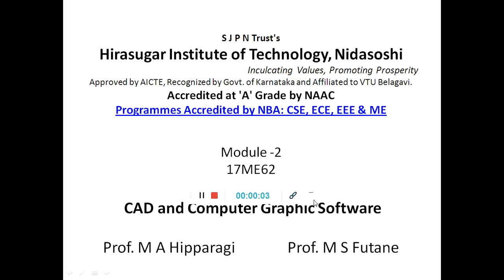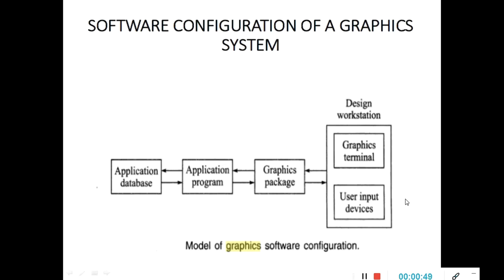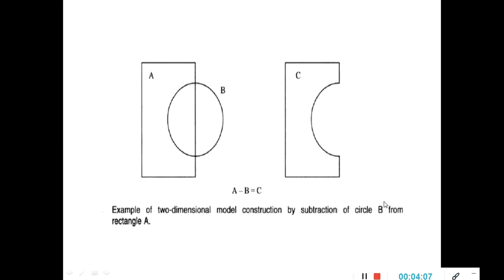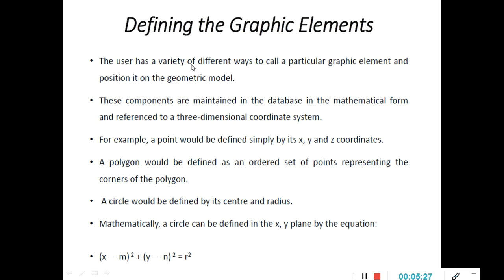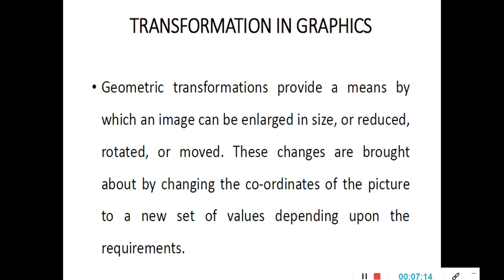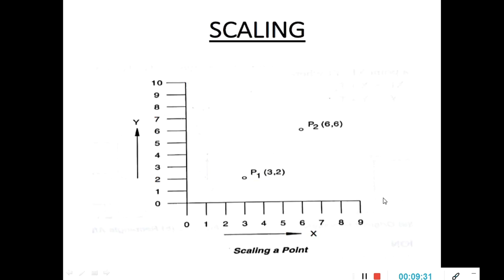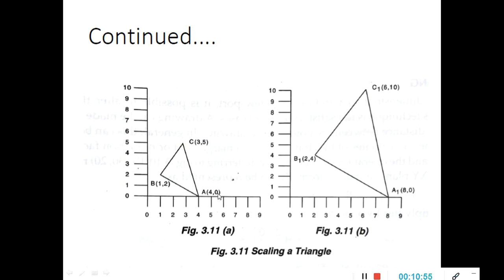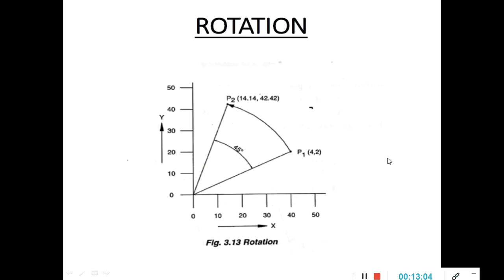CAD and computer graphics by Prof. M A Hipparagi